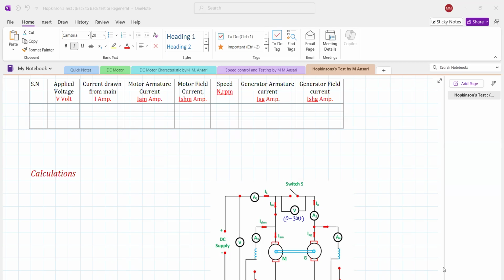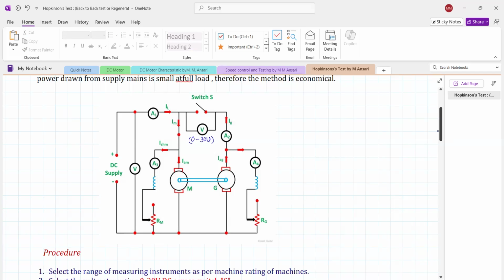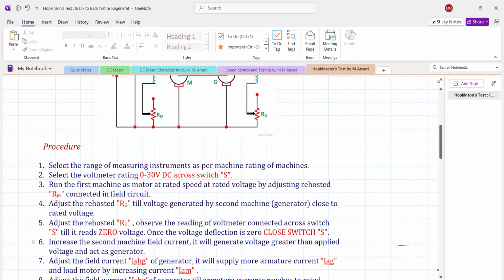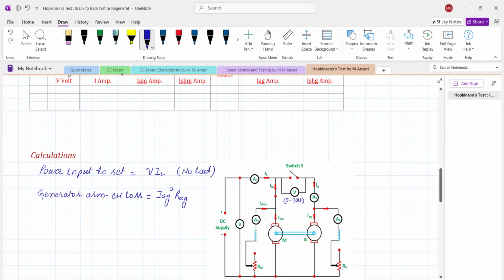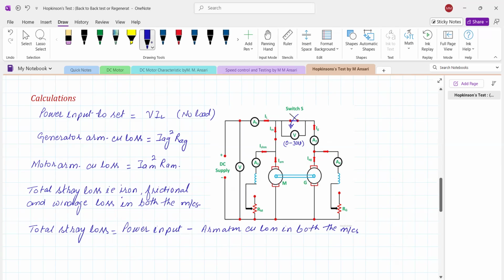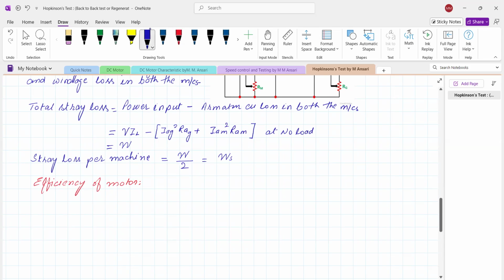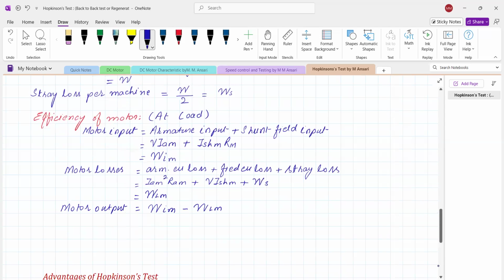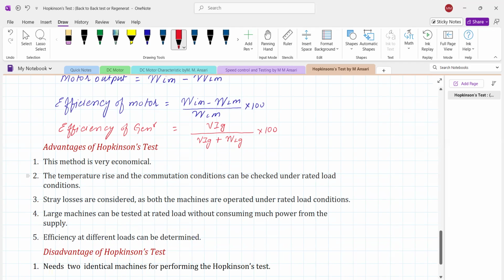Electrical Machines I Lecture 59 Hopkinson's Test on DC Motor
Hopkinson's Test (Back to Back or Regenerative Test) on DC Motor